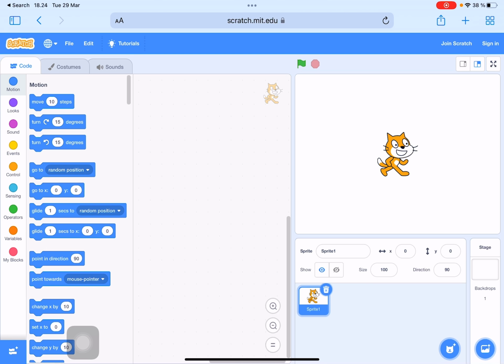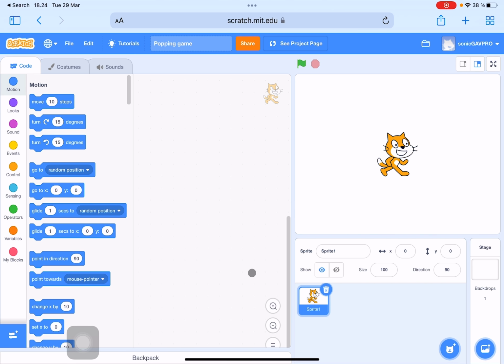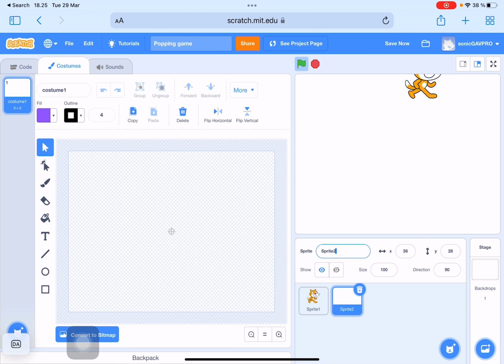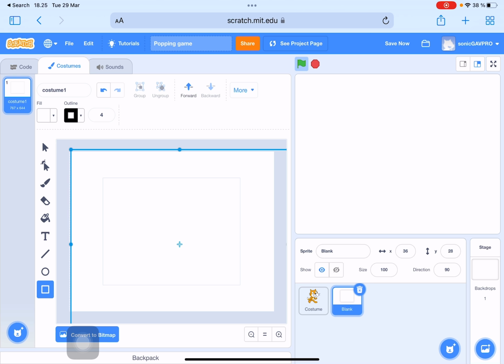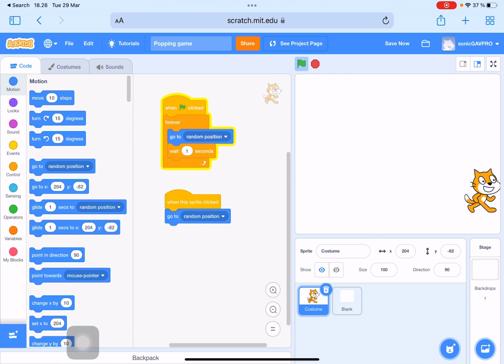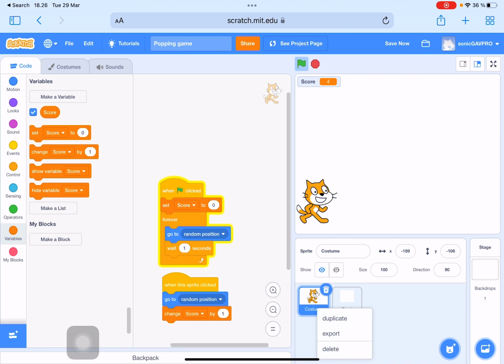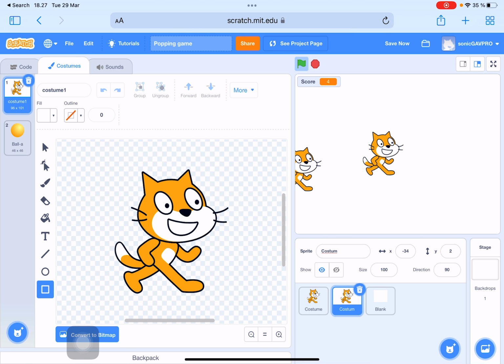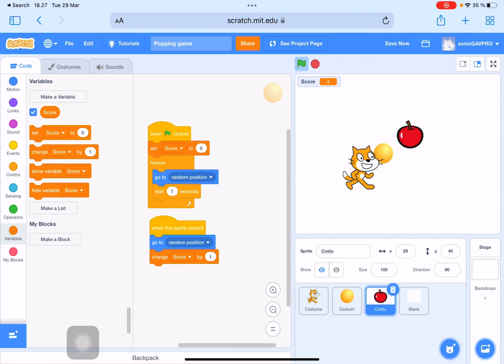How to make a popping game in Scratch part 1